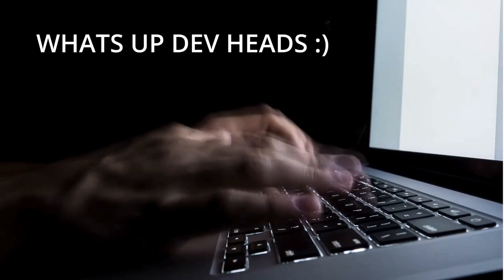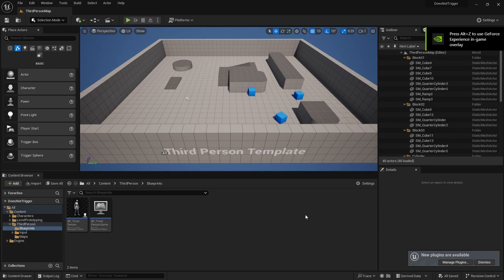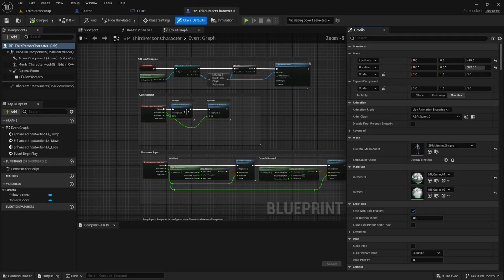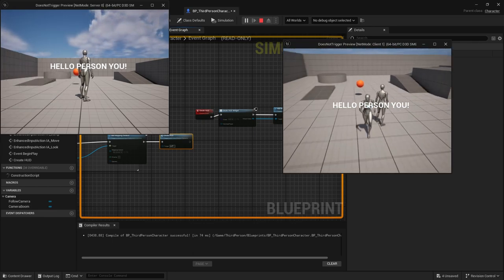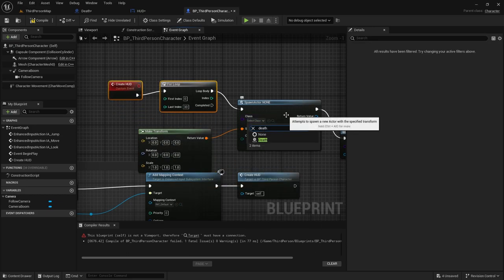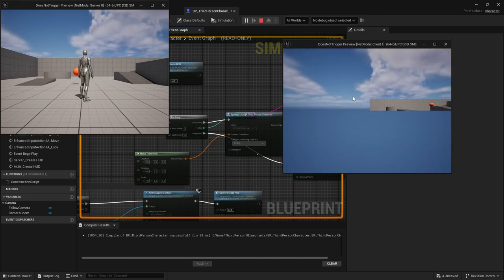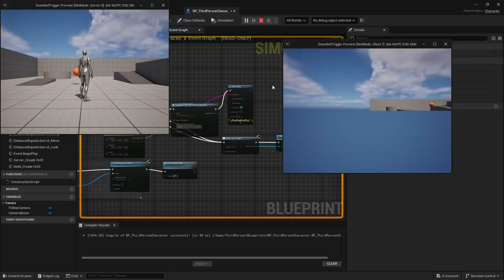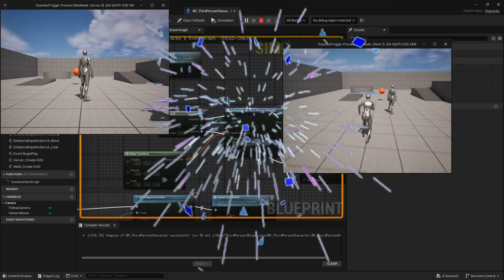UE5: Learn to use the "Reliable" Correctly! Multiplayer Tutorial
Explore the intriguing mystery surrounding unreliable multiplayer events in UE5 and unlock the key to consistent trigger activations.
💰 Support: Merchandise collection or Join exclusive perks by joining. Contribute to Dev Games 3085 community's growth!!
Your feedback is valuable and greatly appreciated!

CHAPTERS:
0:00 - Intro to UE5 Multiplayer Events
0:32 - Setting Up UE5 Project
2:21 - Designing HUD in UE5
3:17 - Simulating Lag in UE5
4:28 - Ensuring Event Reliability in UE5
7:05 - Conclusion and Next Steps